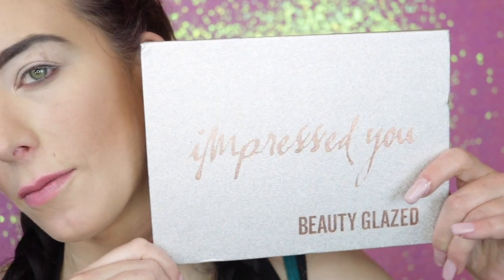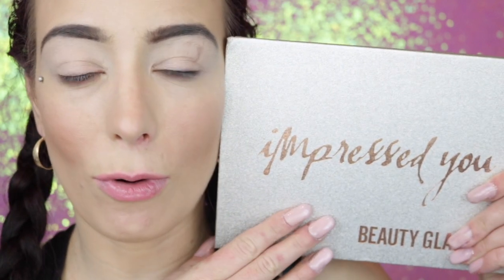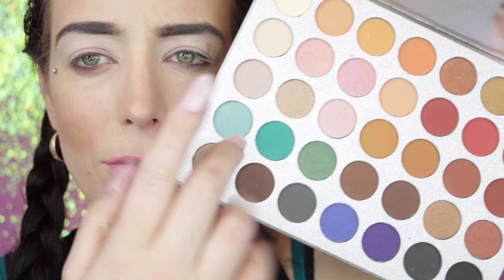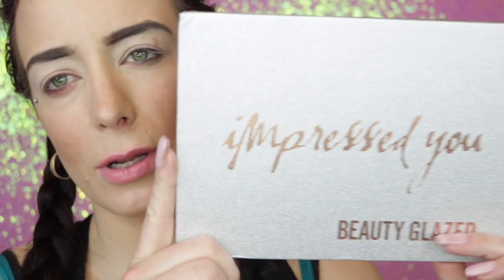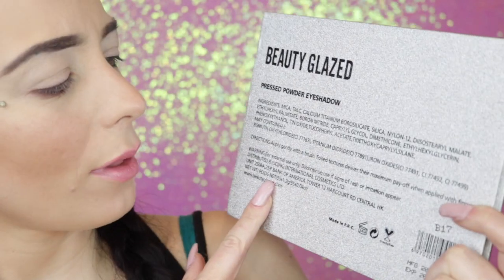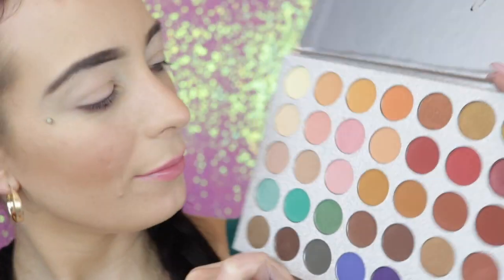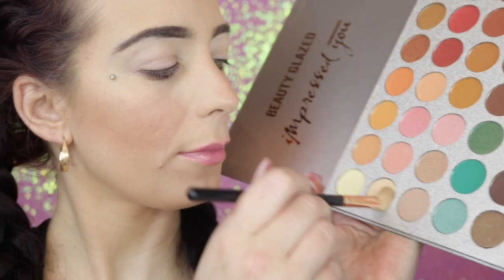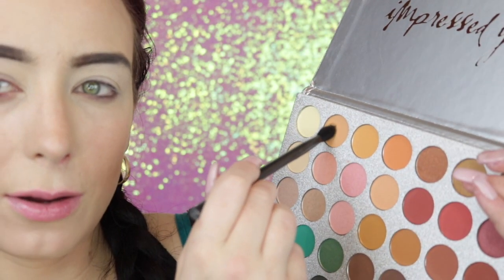jaclyn hill palette dupe ?| REVIEW AND DEMO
hey my beauties this video is about the Jaclyn hill pallet dupe I found on amazon for only 8 dollers.
beauty glazed palette.

NOT SPONSERD